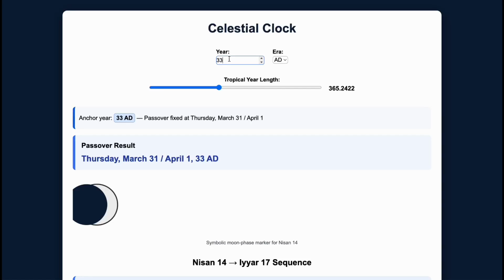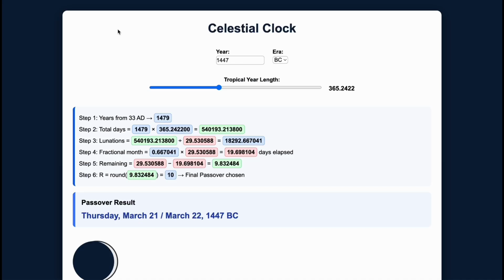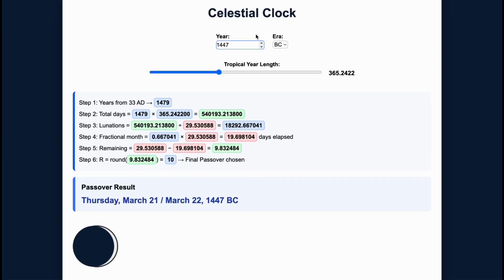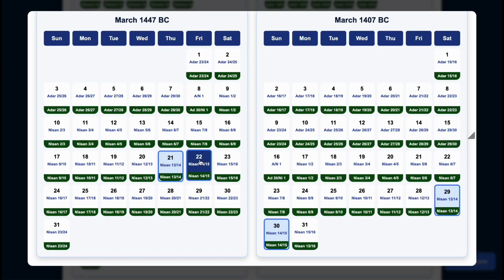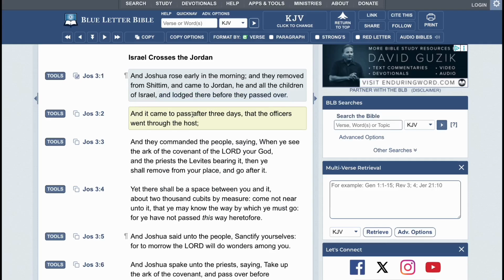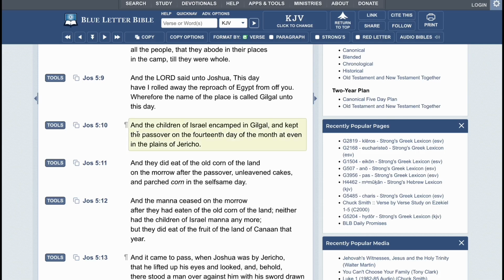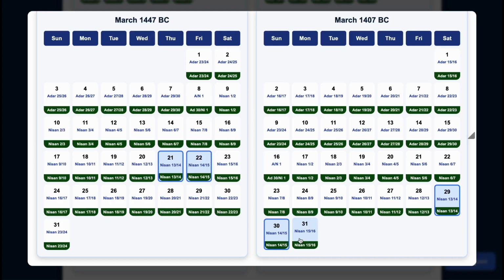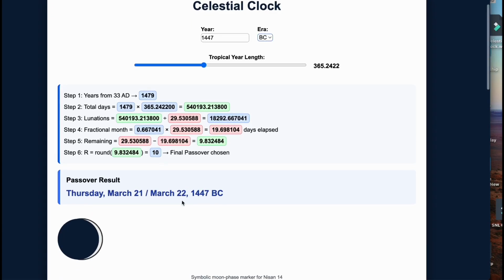Seeing if March 21, 1447 BC is Biblically correct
In the E Bible Fellowship channel on YouTube, you can find videos of Bible studies by Chris McCann, Robert Daniels, and Edwin Ramos, Questions and Answers Sessions, and more.